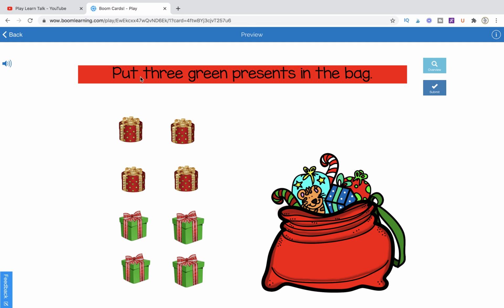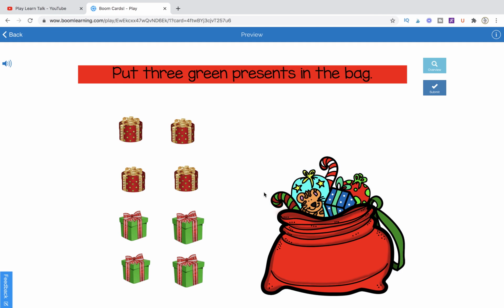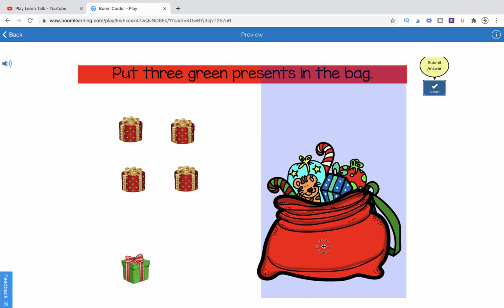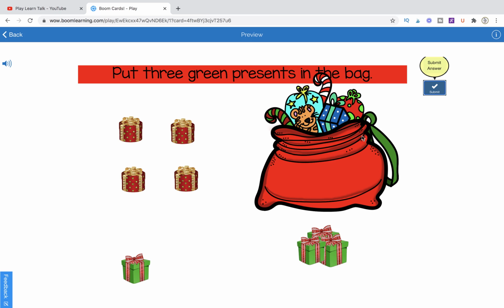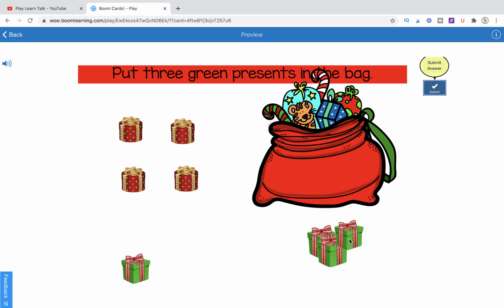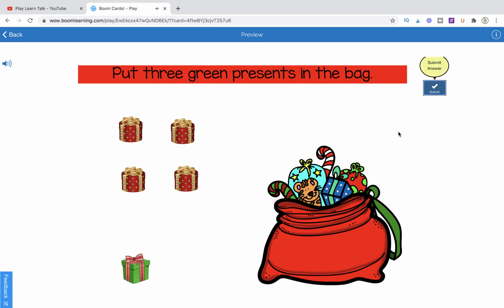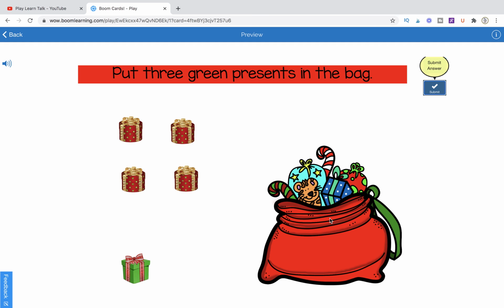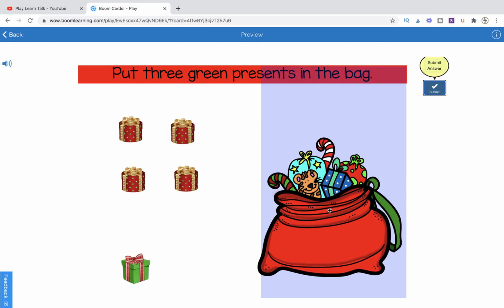UPDATE: Get that wrong answer out of the drop zone, then TRY IT AGAIN! | Boom Card™ tutorial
Friends! This took all my brain energy to figure out! lol
But...I think I did it!!! Check out this video for how to get your wrong answers out of the drop zone to let your students "try it again."

Let me know what YOU think and if you'd like a tutorial for recreating this yourself!

I post daily!

FOR CREATORS:
Browse my ENTIRE clip art collection:

FOR SLPs and SLPAs - BROWSE MY CREATIONS:

BOOM CARDS™
Preschool Boom Card Screener for Speech Therapy:

PRINTABLES:
Speech Therapy Playing Cards for older kids: